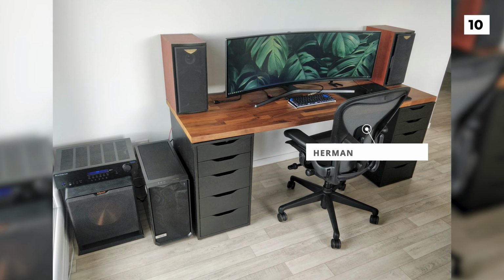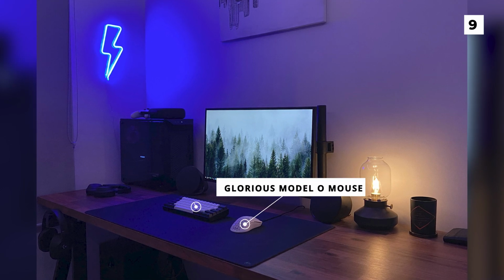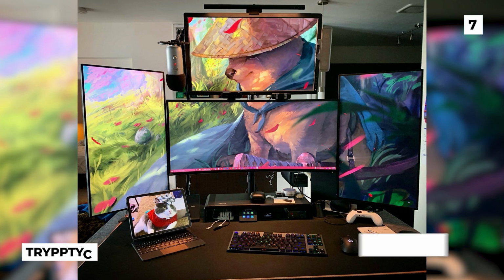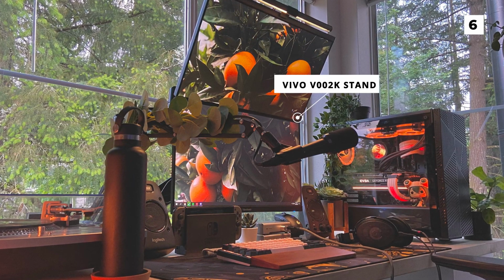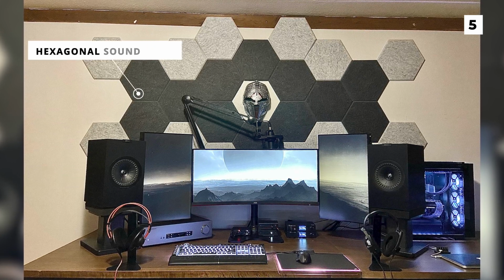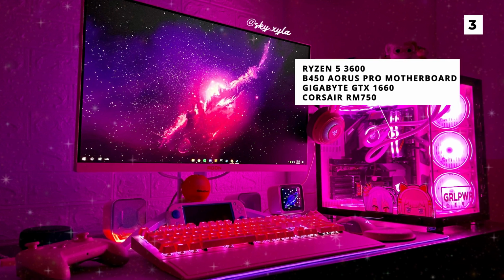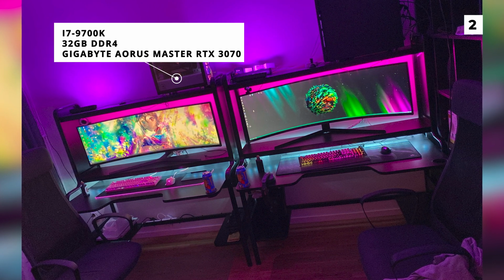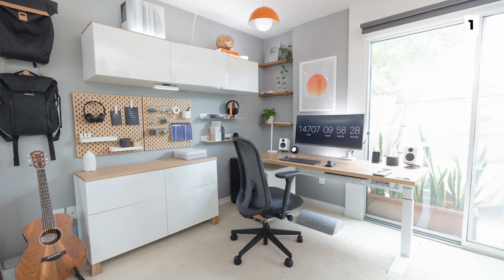AMAZING Desk and Gaming Setups Review - Episode 57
Top 10 Gaming and Desk Setups Of The Day Review Episode 57!

In this episode, we feature 10 of the best gaming and desk setups I've seen online. I discuss their setup, their gear and how I think it could be improved!

0:00 Introduction